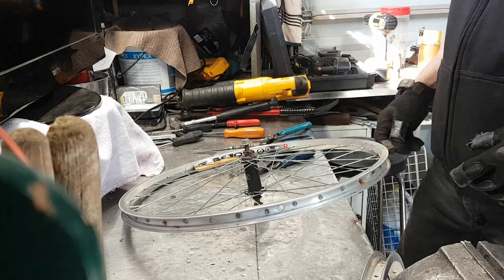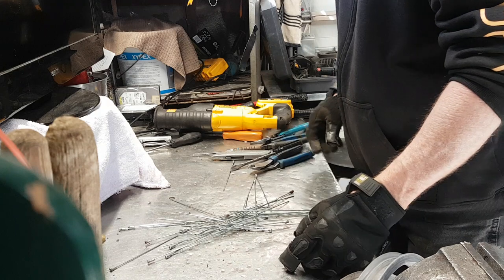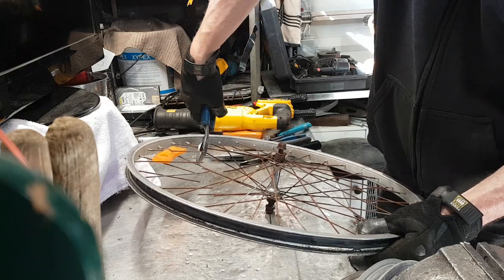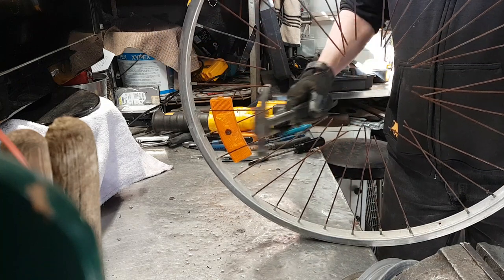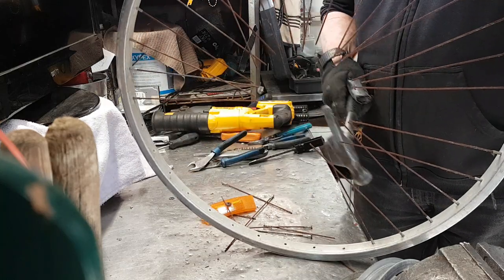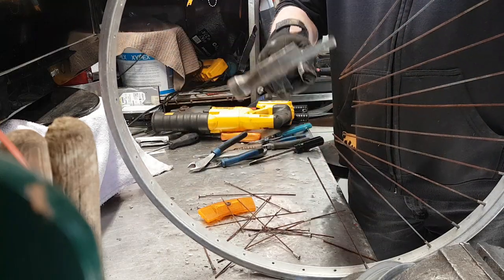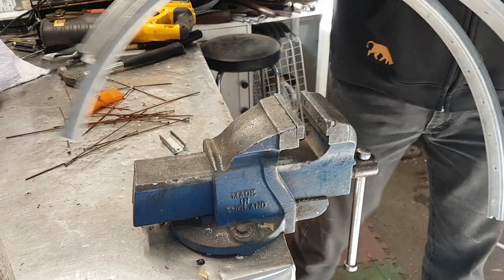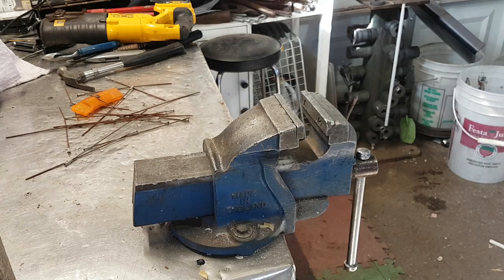Quick view on bike rim teardown!!